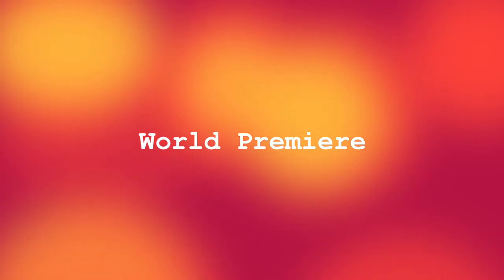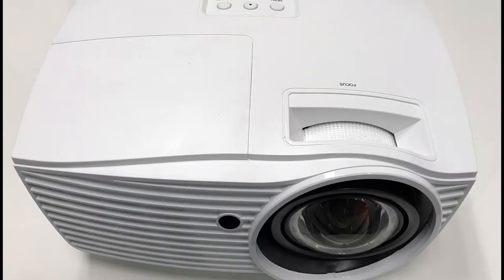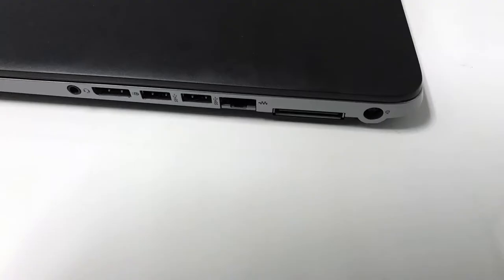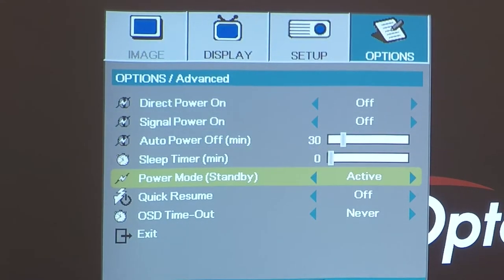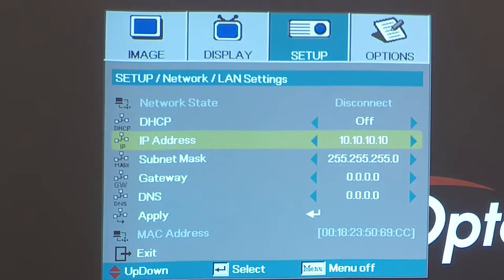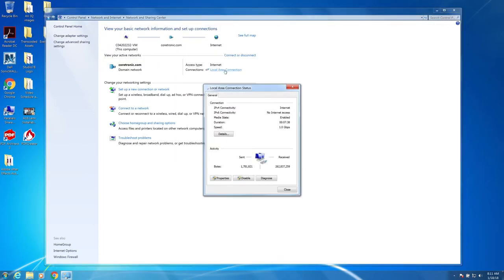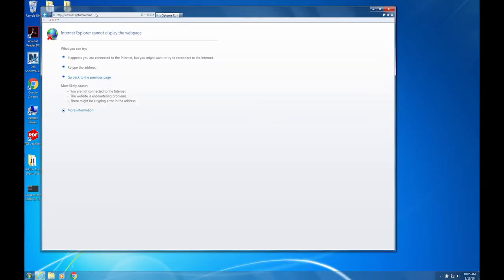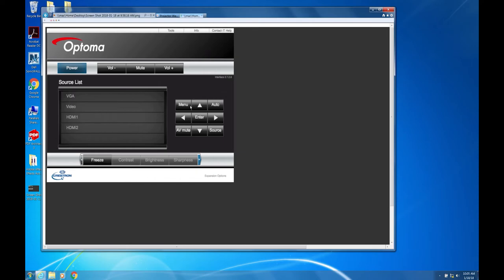PC Network Control - Control your Optoma Projector with your PC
Learn how to control your Optoma projector via a LAN connection to your PC. Tom from Optoma will guide you on your journey.

For more on using a computer to control your Optoma projector,

ABOUT OPTOMA
As the #1 DLP projection brand worldwide, Optoma Technology, Inc. is a leading manufacturer of award-winning display products, including interactive flat panels and business and home entertainment projectors for consumers, businesses, education,  professional audio/video and the retail market. A passionate, customer-focused brand, Optoma products captivate, inspire, and connect people for exceptional experiences.